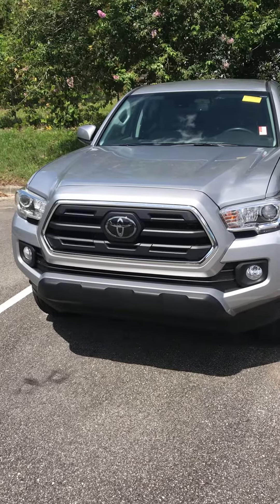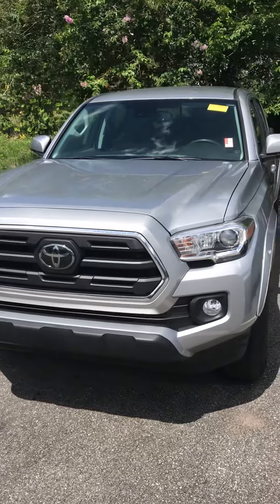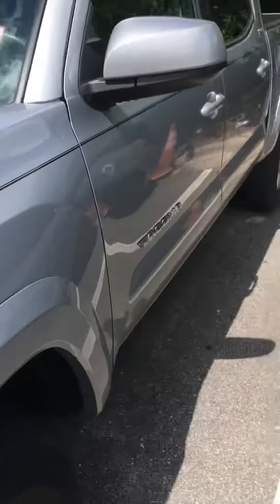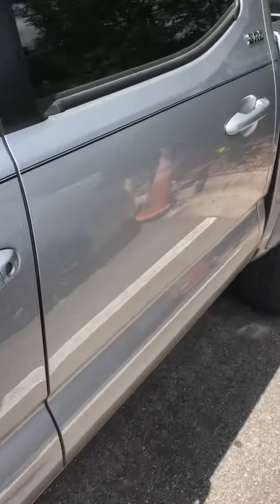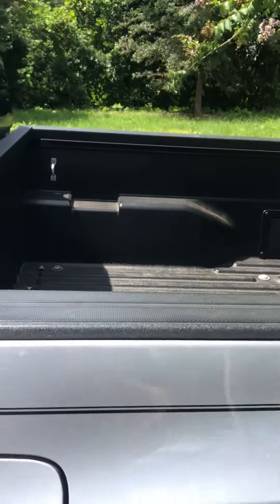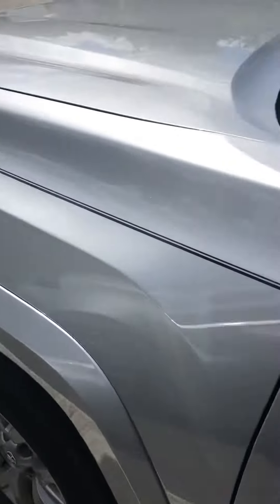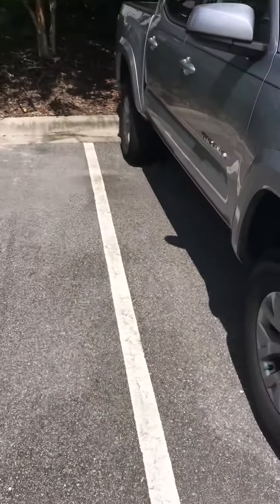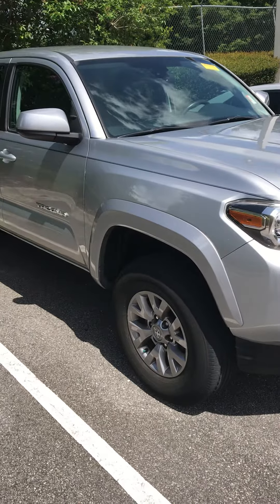July 16, 2021